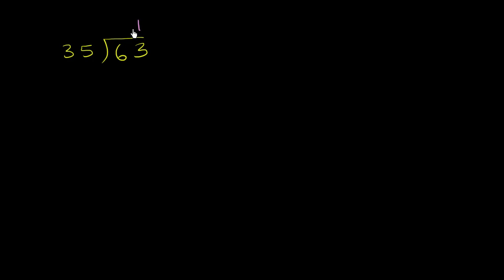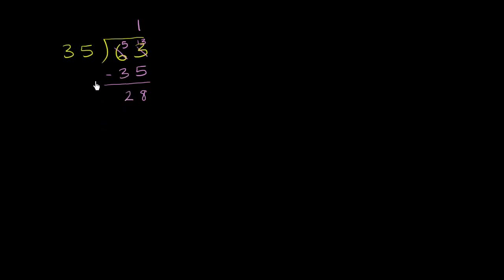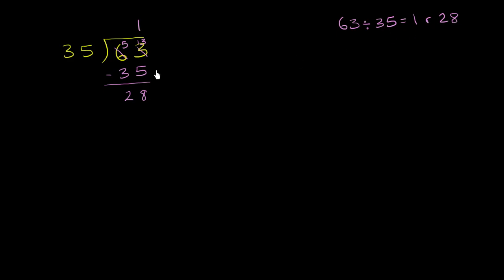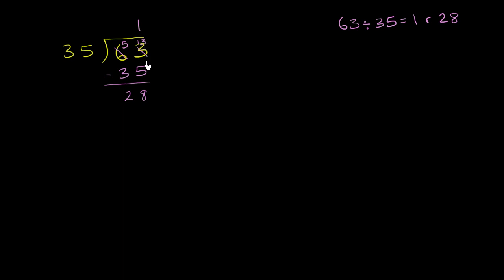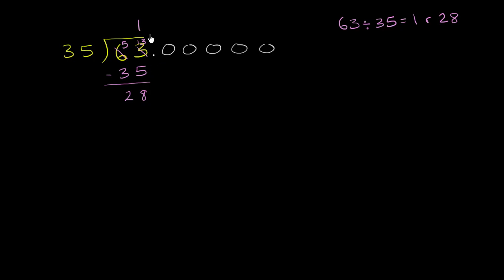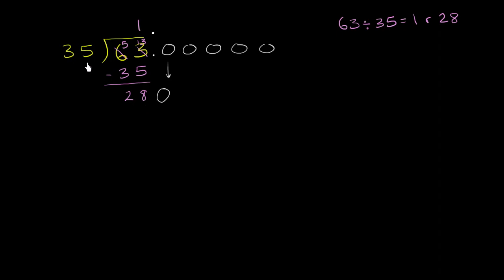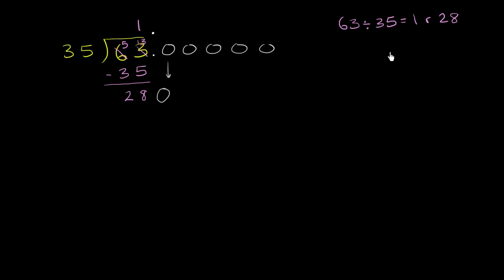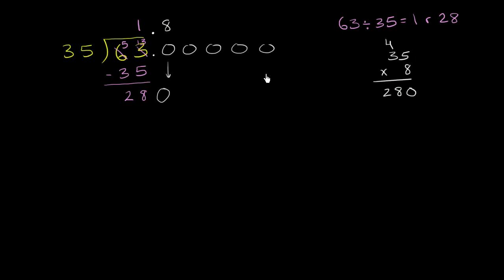Dividing completely to get decimal answer | Decimals | Pre-Algebra | Khan Academy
Sometimes, in order divide numbers completely you have to add a decimal and bring down places. Let's do it together, shall we?